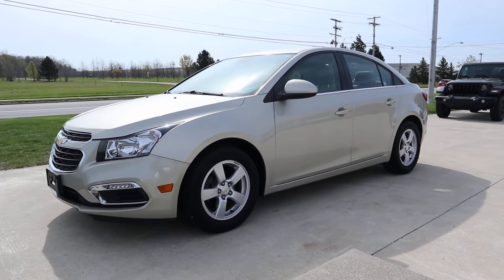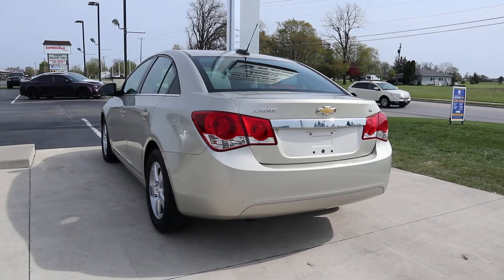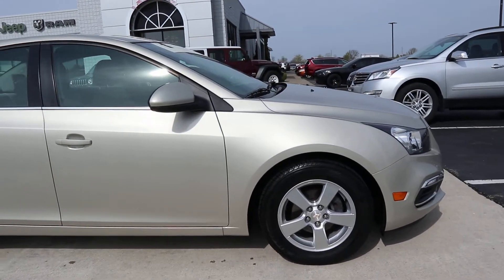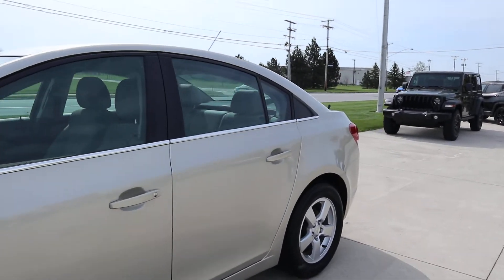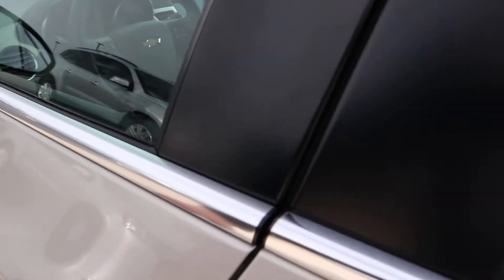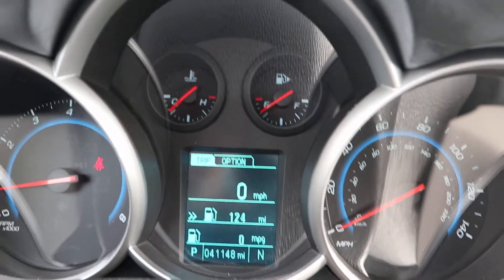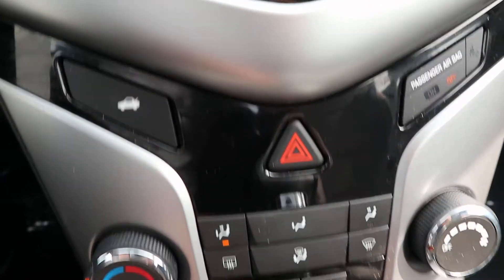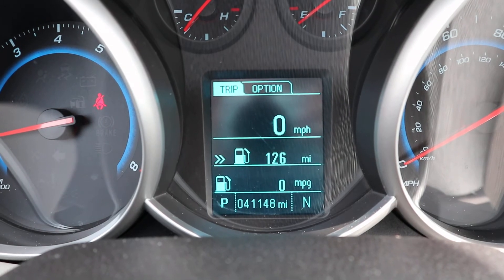Used 2015 Chevrolet Cruze 1LT Walk Around (N21086A)